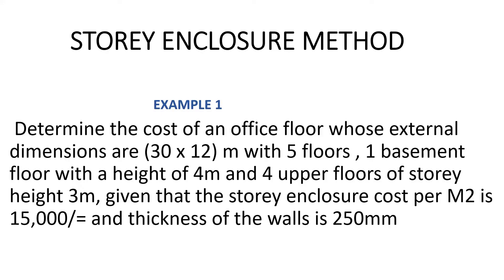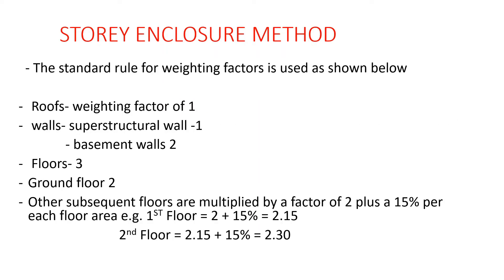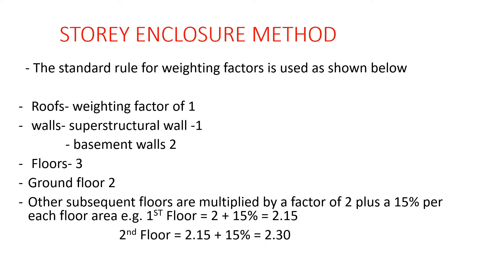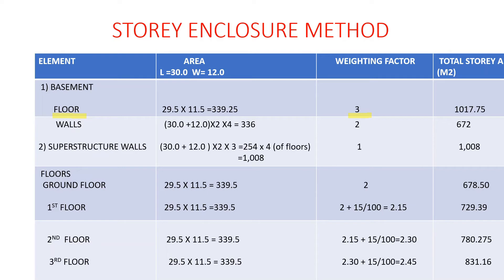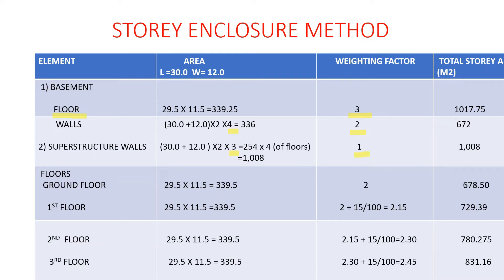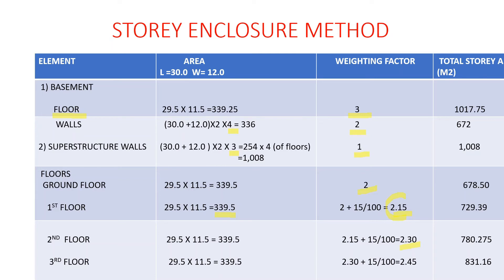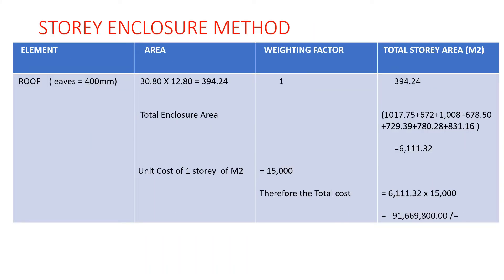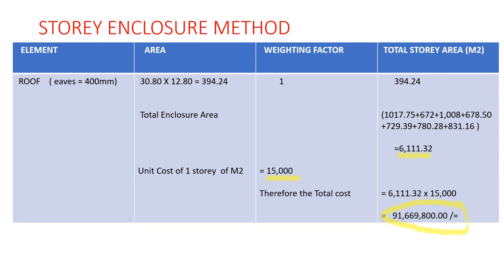Storey Enclosure Method used to Determine cost of an office on Approximate Estimates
Approximate Estimate is determined in this video using the storey enclosure method. The example is easier to understand and learn the approach